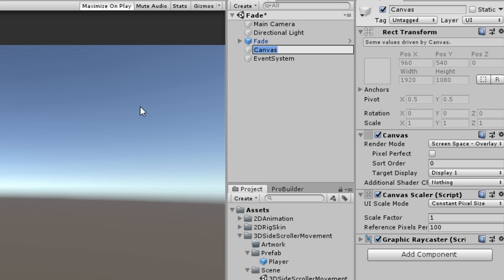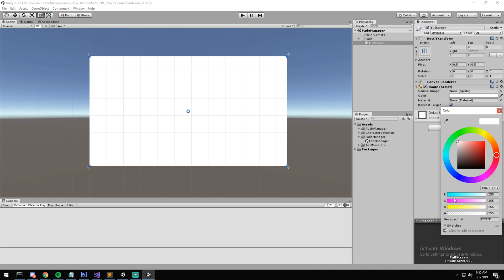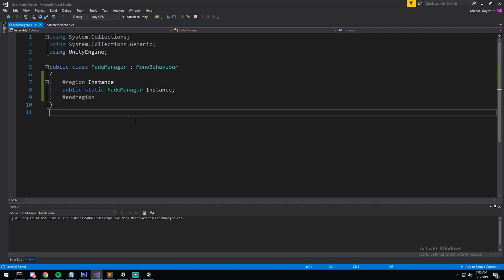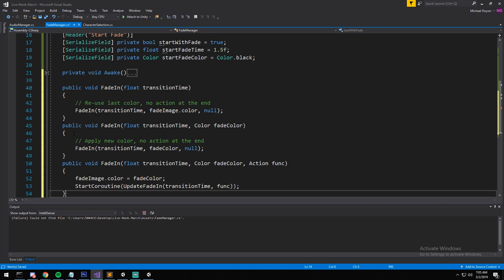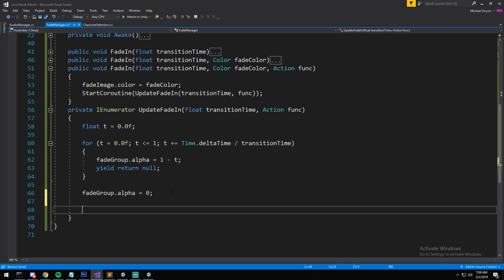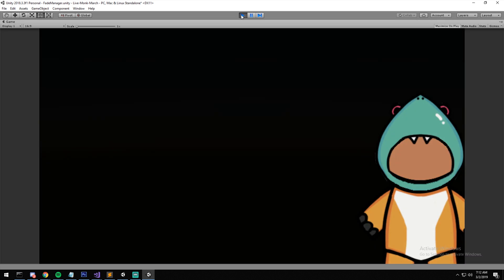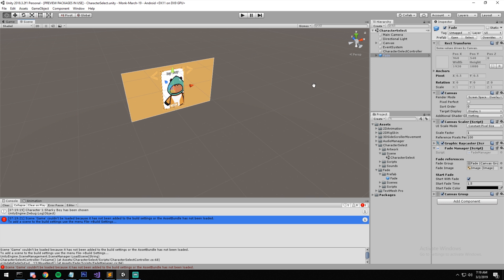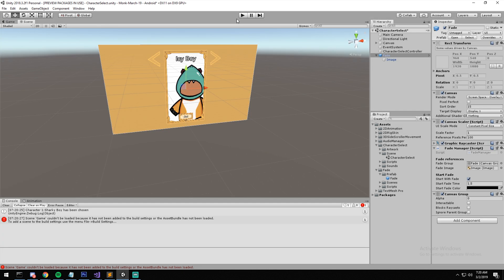Fading in between Scenes - Using UI and Canvas Group [Tutorial][C#] - Unity tutorial 2019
We're putting up a canvas that will slowly fade in, and fade out.
We also leave a callback in there, just in case you want to call something when the fade is completed.
Package name : FadeManager